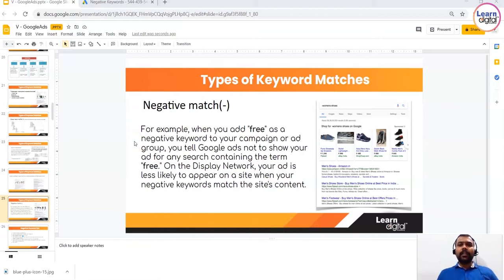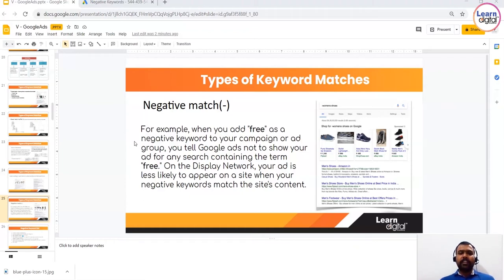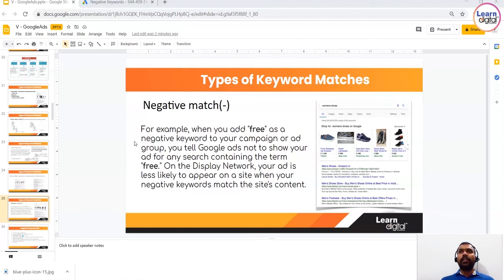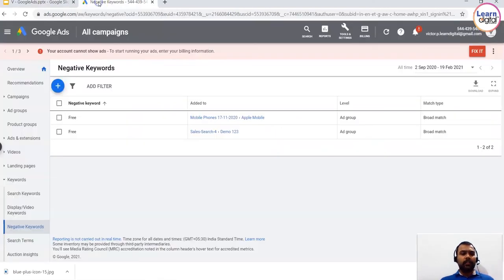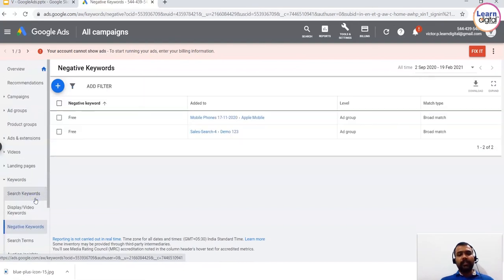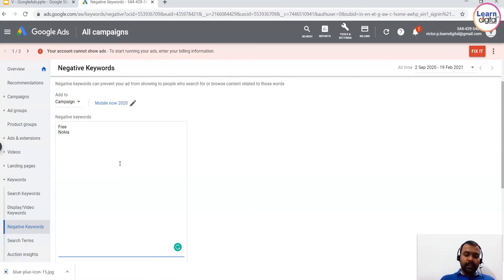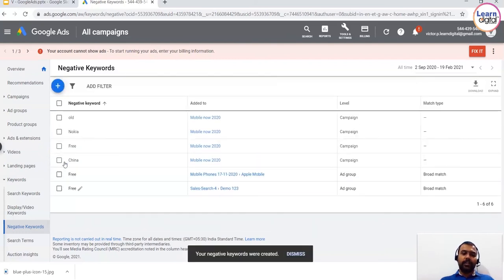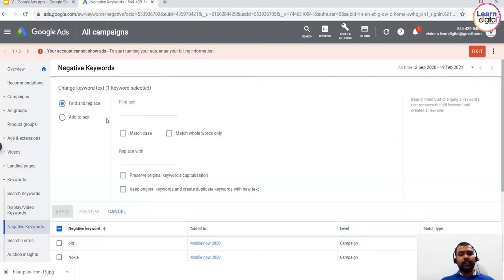What are Negative Keywords & List | Learn Digital Academy 2021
Learn what are Negative keyword list | Negative keyword list | Learn Digital Academy 2021